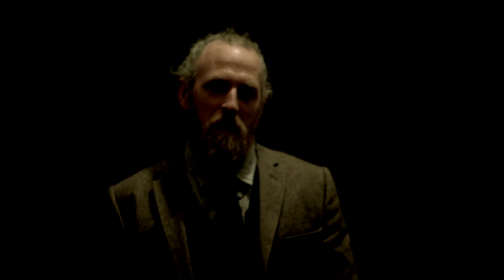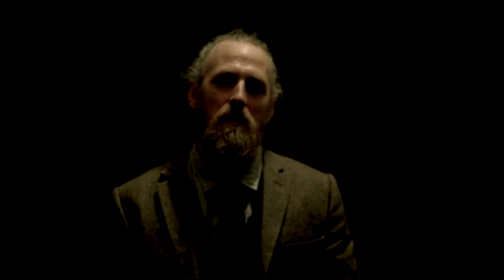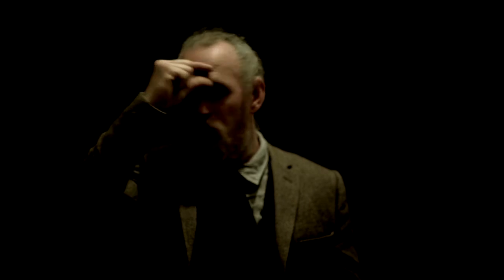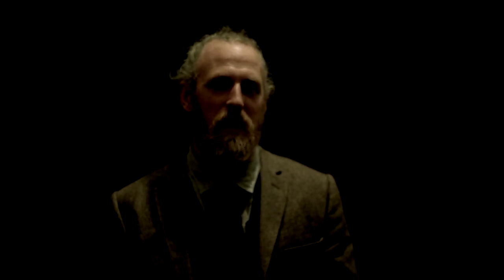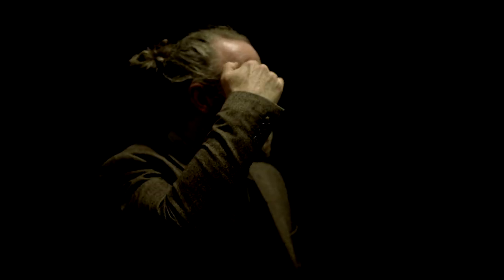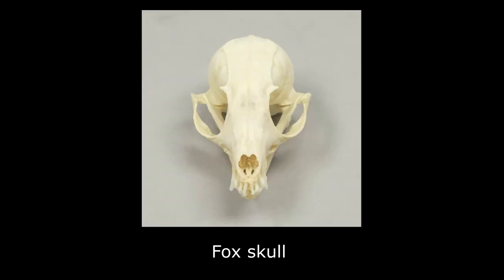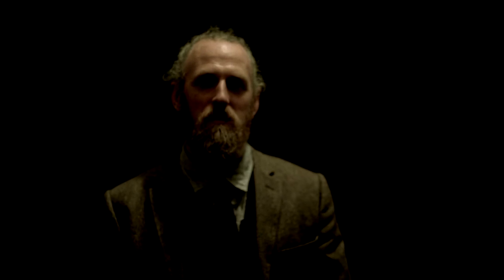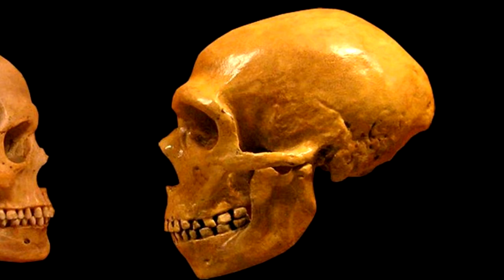Similarities in African fossil skulls when compared to Cro-Magnon Man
The origin of Cro-Magnon Man is still in question. In this video I explain a little of Stan Gooch's ideas on the similarities between African fossil skulls and the differences between them and Cro-Magnon Man.